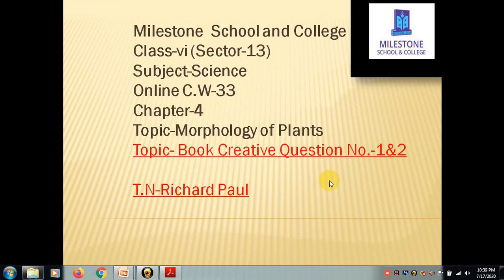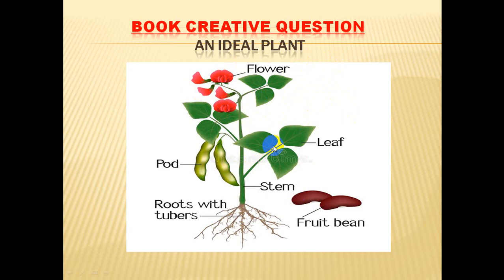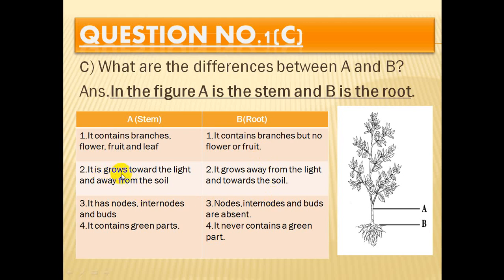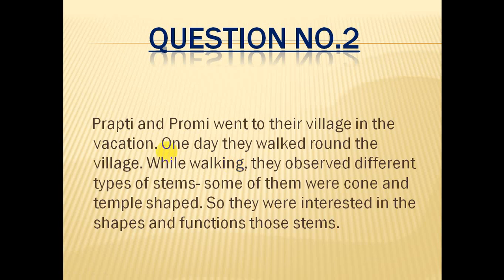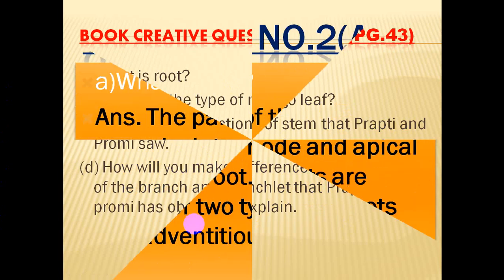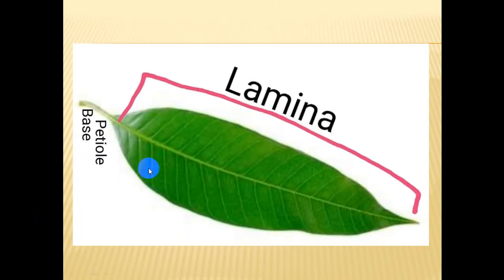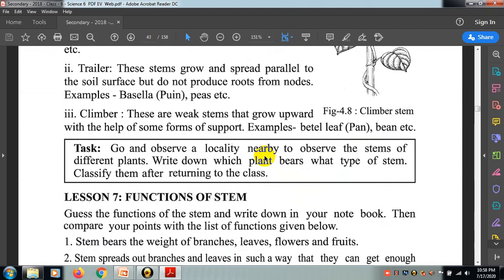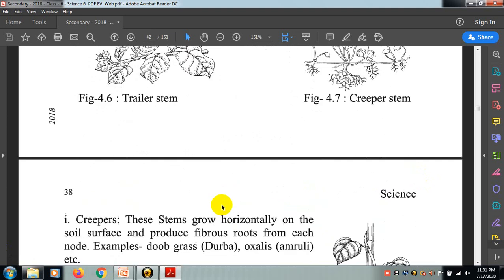Class-VI ,C.W-33 ,Chapter-4(Book Creative Q/A)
It is a fantastic video for all, especially for the children.